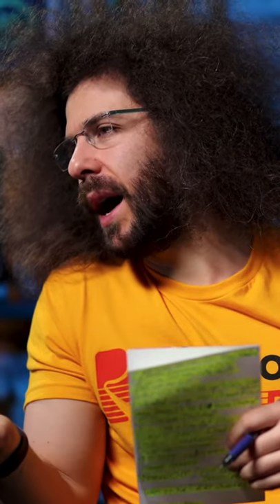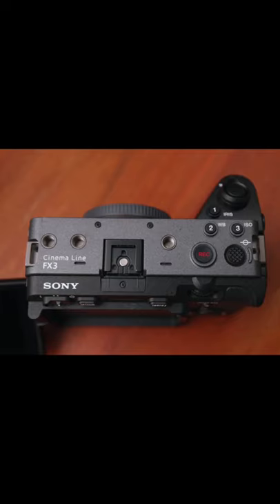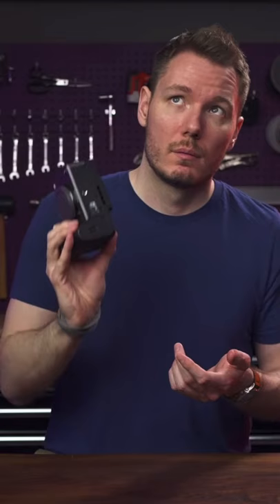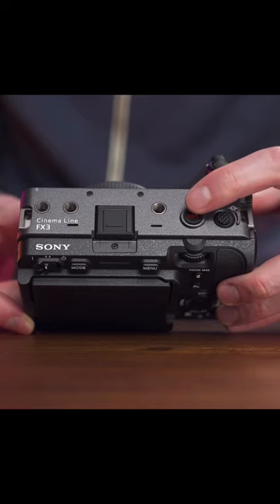SONY FX3 REVIEW feat. Jared Polin, Chris Hau, Matti Haapoja, Gerald Undone, Mark Bone